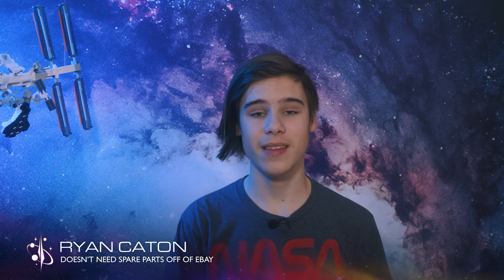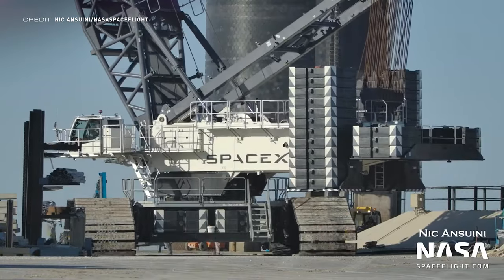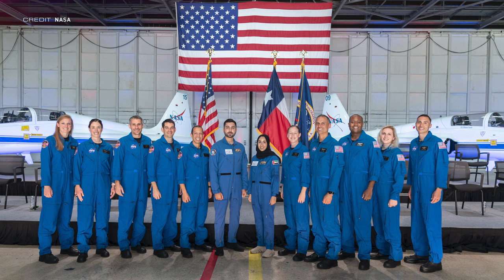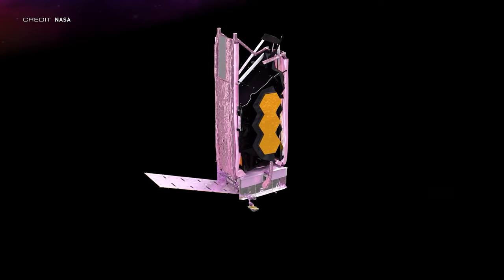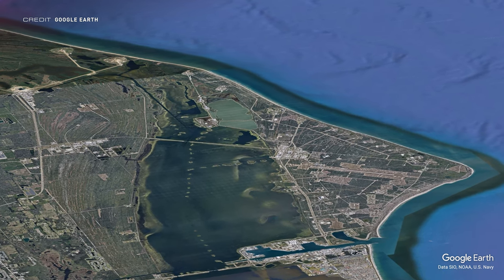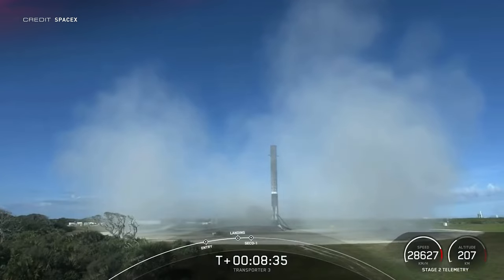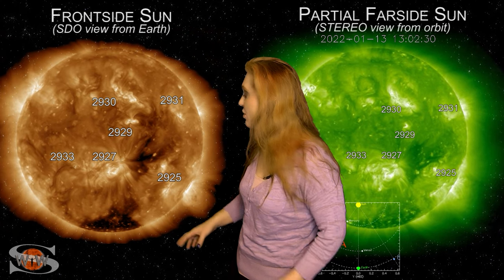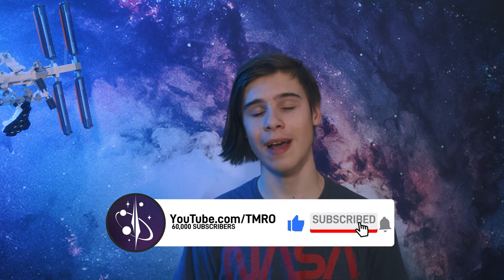NASA’s Running Out of Astronauts? | TMRO:News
It's a week full of exciting news, including Starship updates, NASA's Astronaut corp, a new astrophysics division, and Stratolaunch's third test flight, all covered by Ryan. Dr. Tamitha Skov then follows with your Space Weather report.

00:00 | Intro
00:23 | SpaceX Update
03:11 | ROC’s 3rd Test Flight
04:09 | Is NASA Running out of Astronauts?
05:52 | NASA’s New Astrophysics Program
07:27 | Launch Ranges’ are running out of Spare Parts
09:26 | Space Traffic
11:06 | Upcoming Launches
11:30 | Space Weather w/ Dr. Skov
13:15 | Thank you TMRO Citizens!
13:43 | Thank you for watching and Goodbye!

Is NASA Running out of Astronauts?